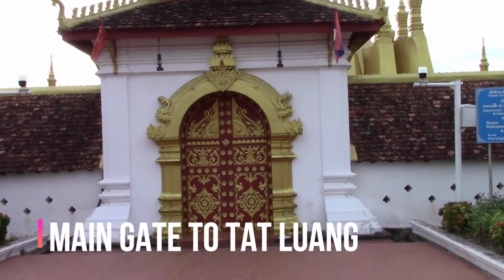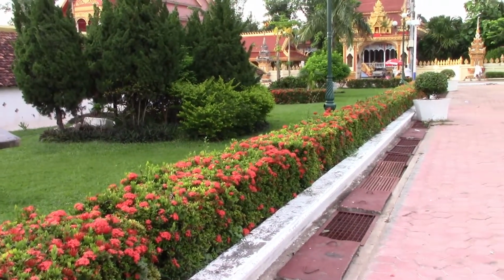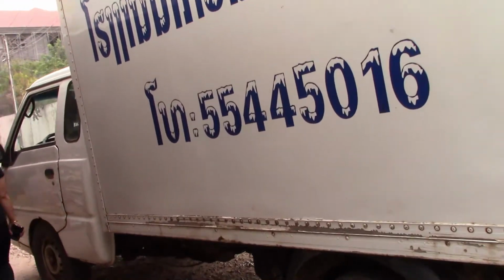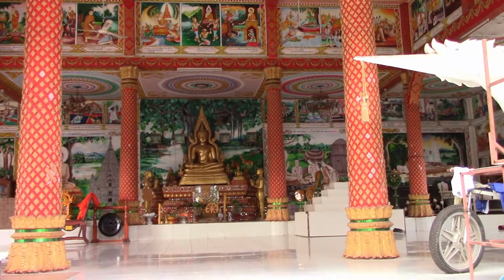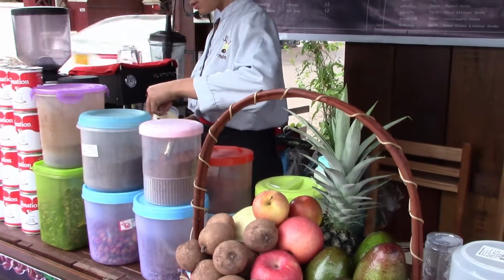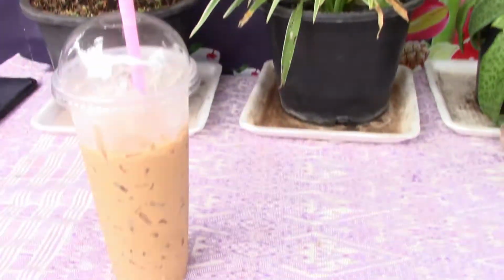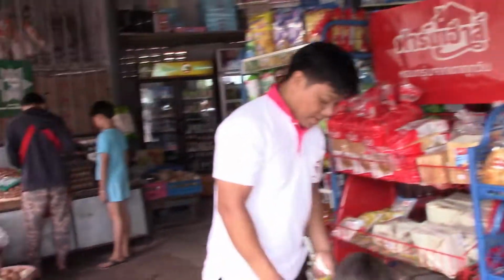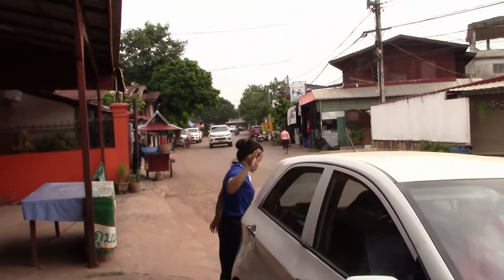Vientiane Tat Luang neighborhood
My first visit to Vientiane, the capital of Laos. We stayed in the middle of city and walked around the famous temple Tat Luang. I can't speak Lao, but Vannaly helped me understand a lot as you see in the video. I hope you like the video that shows how the locals live and work in this series.

Kinjo